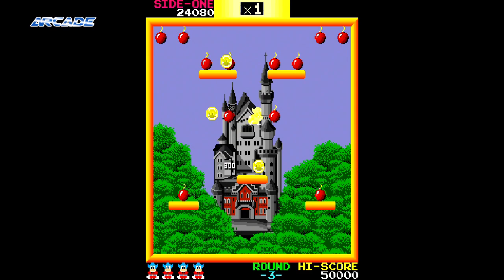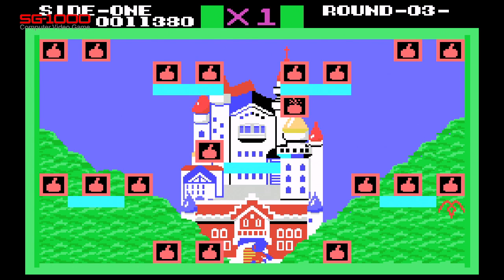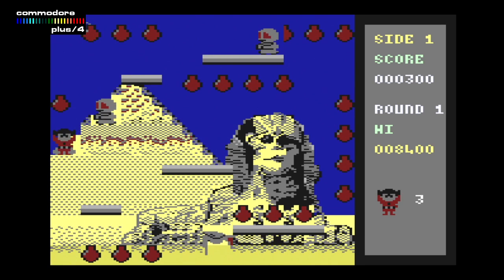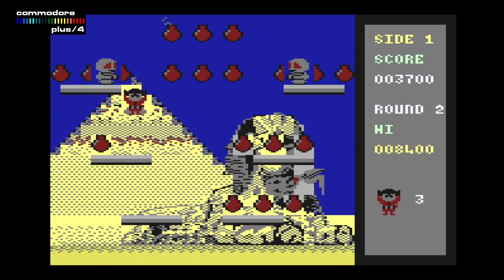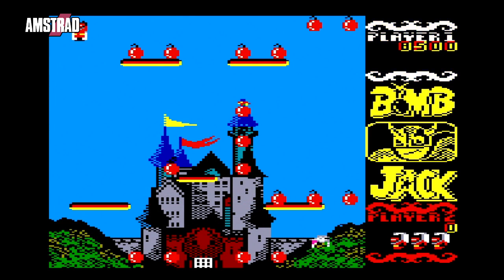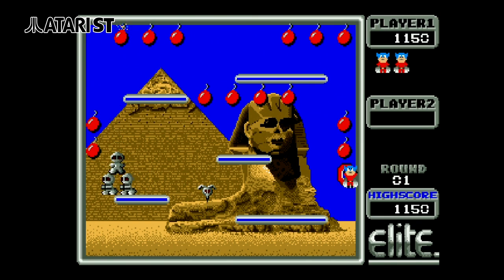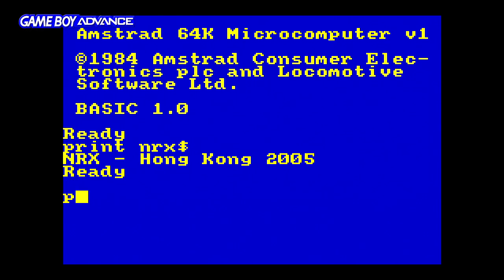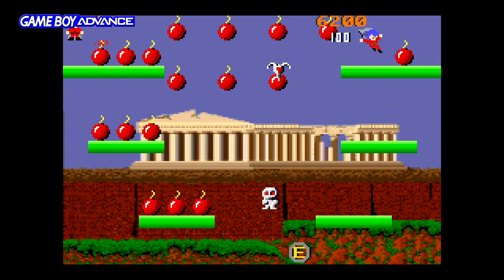Battle of the Ports - Bomb Jack (ボンジャック) Show #187 - 60fps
One of the all time classics this week, Bomb Jack.

NOTE: The NES version is not featured because that is Mighty Bomb Jack, a different game.  Also, emulated versions such as those on collections or Nintendo virtual Consoles are also not featured.

Time Code

00:22 - Arcade
02:11 - Sega SG-1000
03:00 - Atari 8bit computers
04:05 - ZX Spectrum
04:57 - Commodore Plus 4 / C16
05:44 - Commodore 64
06:56 - Amstrad CPC
07:48 - Amiga
09:05 - Atari ST
10:16 - Gameboy
11:20 - Gameboy Advance
12:17 - Mobile / Java
13:31 - MSX 2
14:52 - All versions side by side